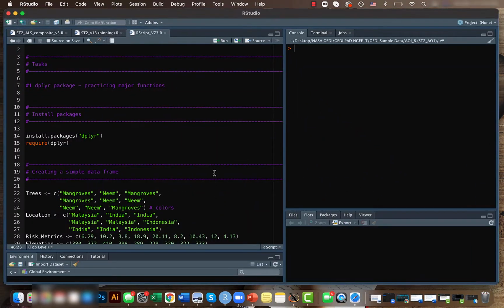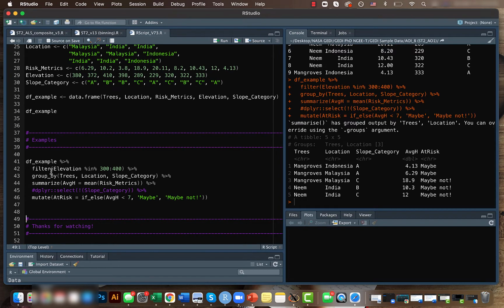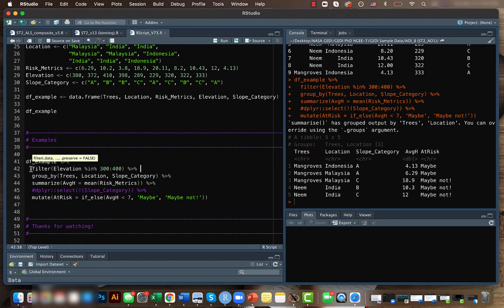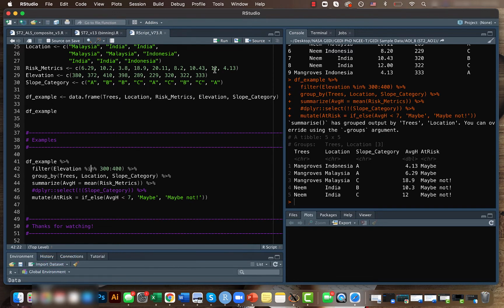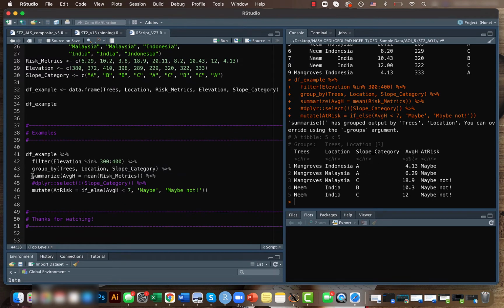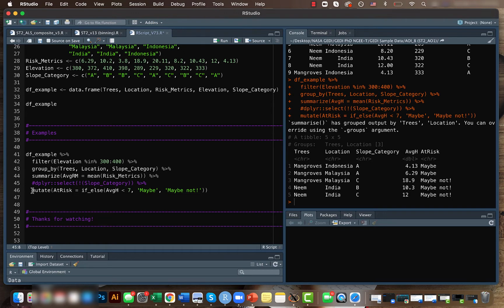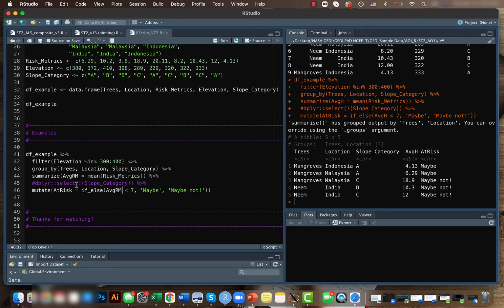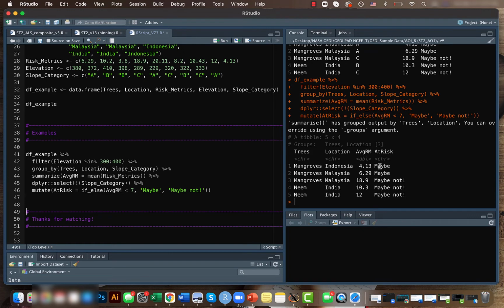dplyr package – practicing key functions (Intermediate Data Analysis in R #12)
In this video we will be looking at some of the key functions available through dplyr package in R.

For similar videos on data analysis and visualization, check out the links attached:

Other related videos/links:

# Intermediate Data Analysis in R

# GIS/Remote Sensing